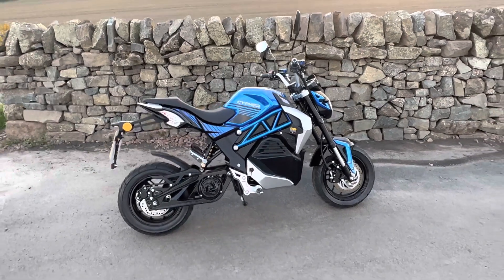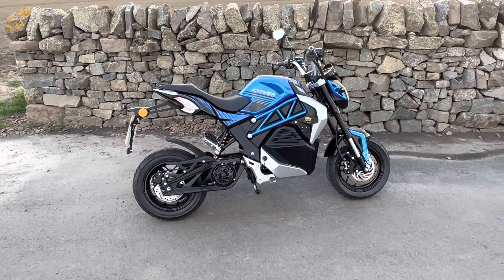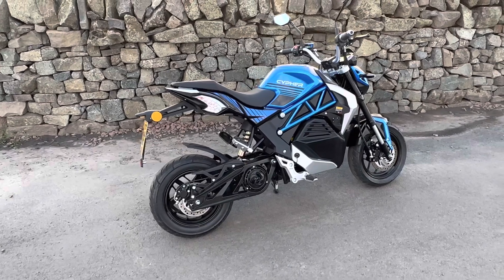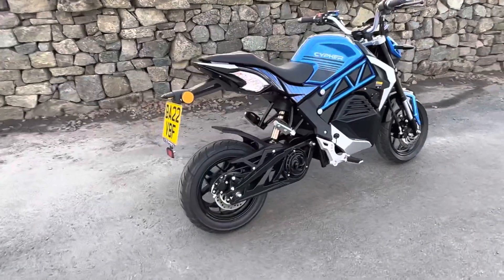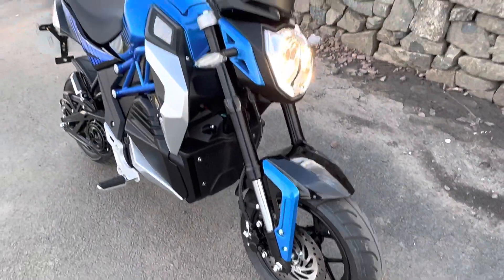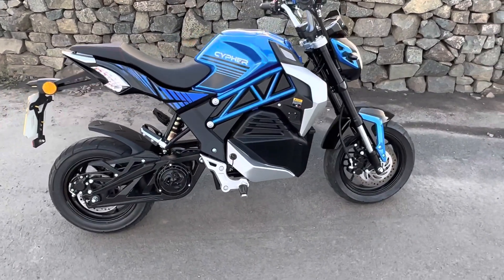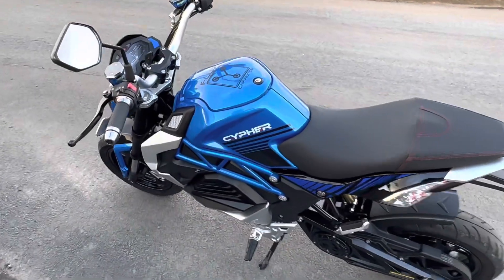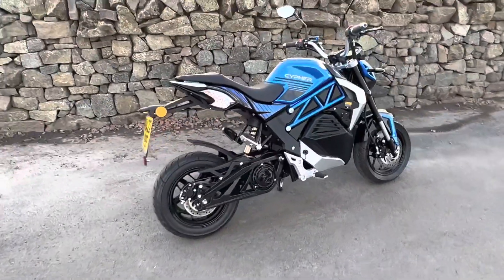I’ve bought another (Bike!) LEXMOTO Cypher Electric Motorcycle First Impression Review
Yes I’ve bought an electric motorcycle well it’s more like a 50cc scooter. Also CSC city slicker in the USA!
It’s great fun. (Sorry about the wind)